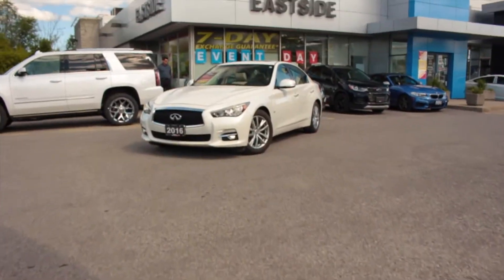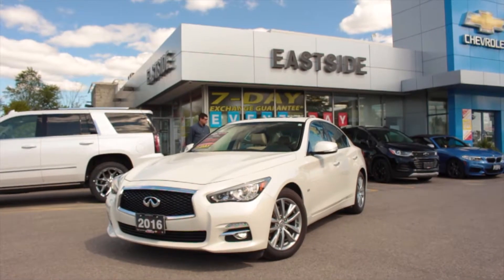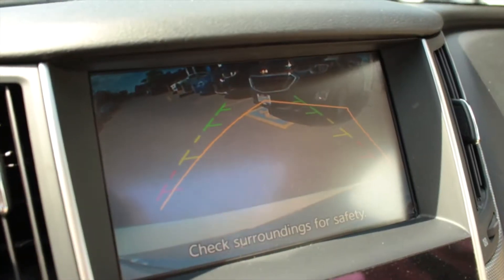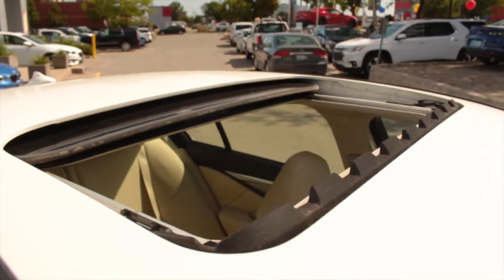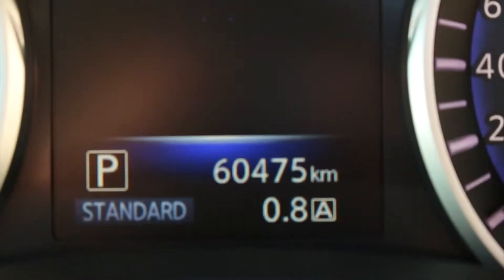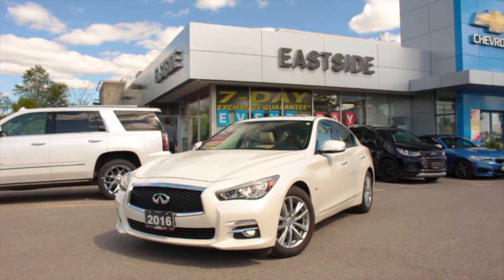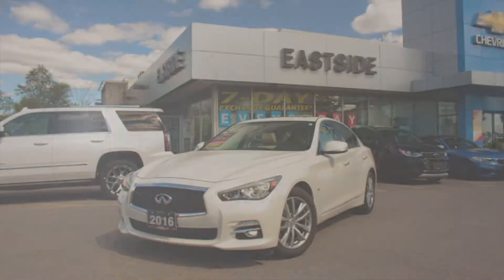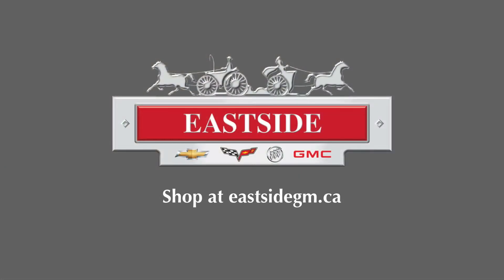CERTIFIED 2016 INFINITI Q50/341464B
Navigation, Sunroof, Leather Seats, Heated Seats, Premium Sound Package!

This Infiniti Q50 is an attractive sport sedan that stands out from the crowd. This 2016 INFINITI Q50 is for sale today in Markham.

Make a powerful statement with this beautiful Infiniti Q50. Its head-turning design is backed up by impressive performance from the responsive engine to the competent handling. Inside, you'll be welcomed with premium materials and modern technology. If you want a luxury sedan that won't blend in with the mundane, this exciting, yet dignified Infiniti Q50 is a top choice. This sedan has 60319 kms. It's nice in colour. It has an automatic transmission and is powered by a 300HP 3.0L V6 Cylinder Engine. This vehicle has been upgraded with the following features: Navigation, Sunroof, Leather Seats, Heated Seats, Premium Sound Package, Heated Steering Wheel, Bluetooth. It has some remaining factory warranty for added peace of mind.

Our Q50's trim level is 3.0t. Upgrade to the 3.0t Q50 for an added boost of power and a few more features and options such as automatically dimming rear view mirrors, Bose premium audio with 14 speakers, twin displays, Bluetooth and SiriusXM, integrated navigation system, a heated leather steering wheel with power tilt and telescoping adjustment, a Homelink garage door transmitter, carbon fiber instrument panel inserts, an automatically dimming rear view mirror, tracker system, INFINITI connection emergency S.O.S, a rear view camera and much more.

Buy this vehicle now for the lowest bi-weekly payment of $219.28 with $0 down for 84 months @ 6.99% APR O.A.C. ( taxes included, Plus applicable fees / Total cost of borrowing $8381 ). See dealer for details.

Eastside Chevrolet Buick GMC Ltd. is conveniently located on the corner of Woodbine and Hwy 7 in Markham, Ontario. Eastside Chevrolet is your premier retailer of pre owned vehicles. Our dedicated sales staff and top-trained technicians are here to make your auto shopping experience fun, easy and financially advantageous. Please utilize our various online resources and allow our excellent network of people to find you your ideal car, truck or SUV today!
Come by and check out our fleet of 30+ used cars and trucks and 140+ new cars and trucks for sale in Markham. o~o